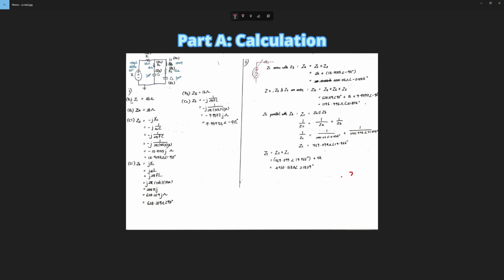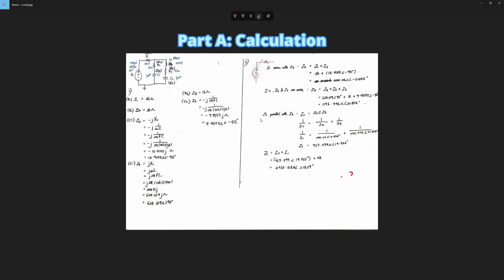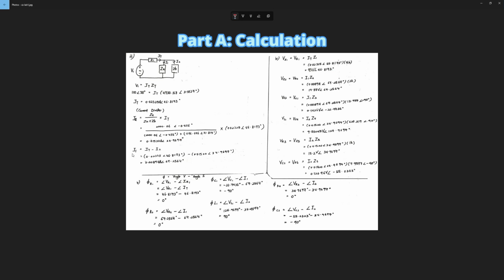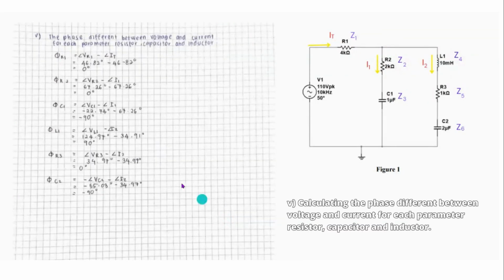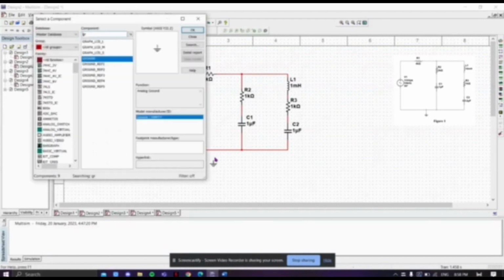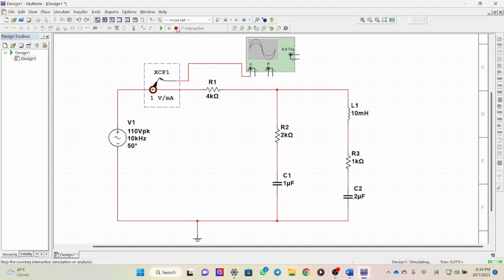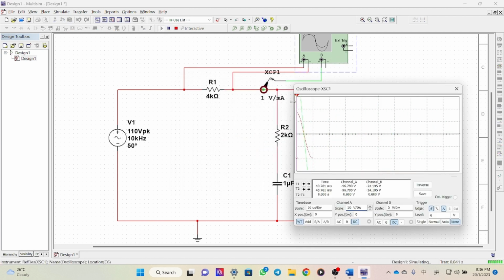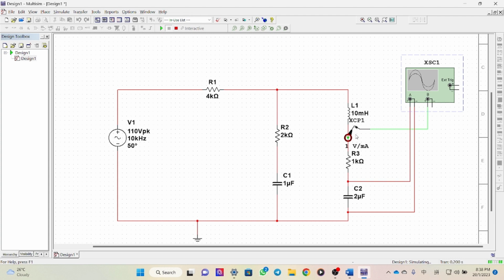BTE2122 -CIRCUIT ANALYSIS 1 LABORATORY (PROJECT)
ELECTRICAL FUNDAMENTALS AND CIRCUIT ANALYSIS I LABORATORY
(PROJECT)

PRESENTERS BY:
1. MUHAMMAD AJWAD BIN TAJULASHIKIN (TG22034)
2. GAN WEI KEE (TG22077)
3. NURSHAHIRAH IRDINA BINTI HAMSANI (TG22086)